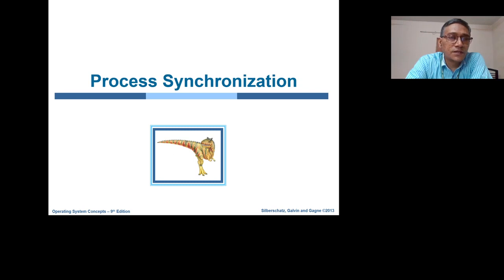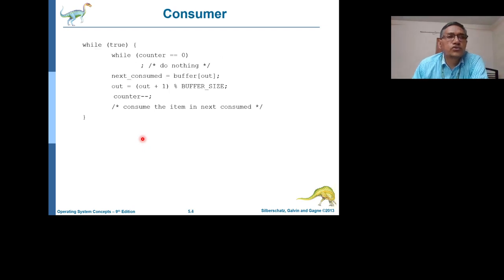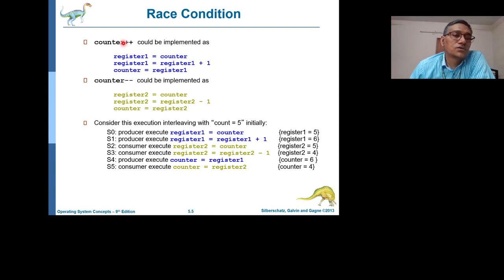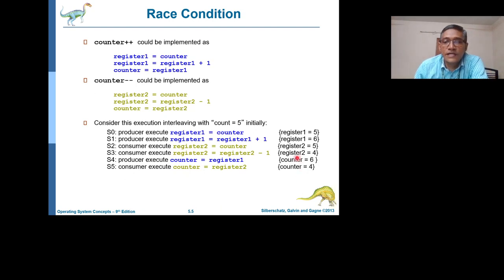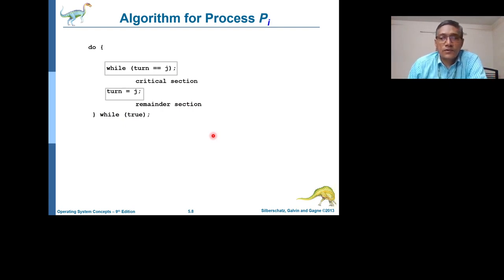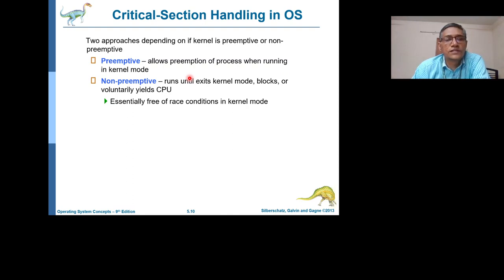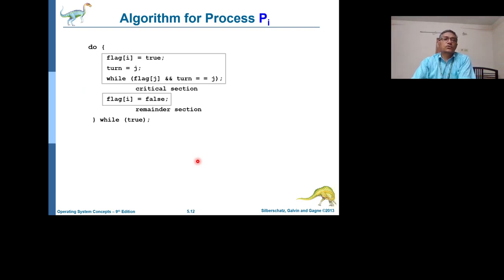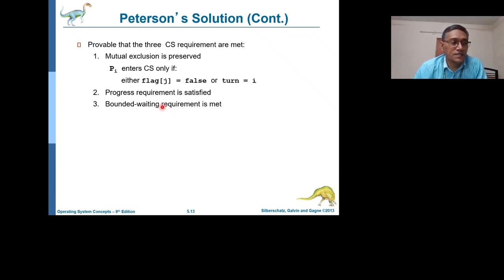OS Unit III Petersons Solution